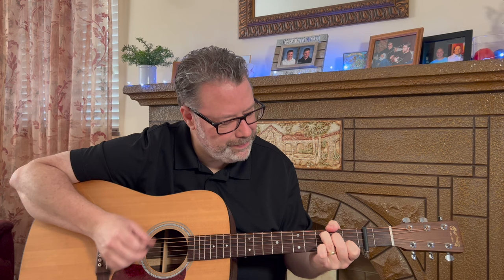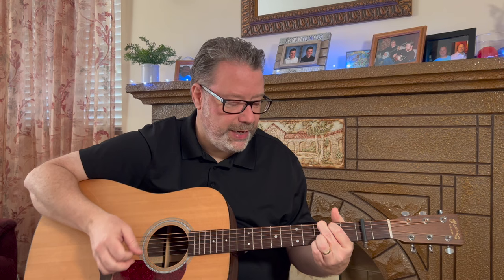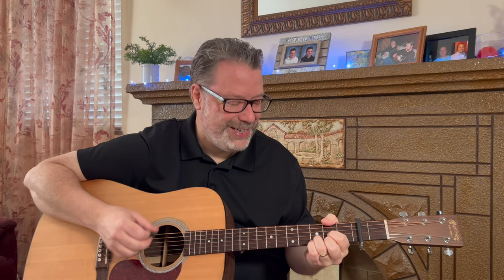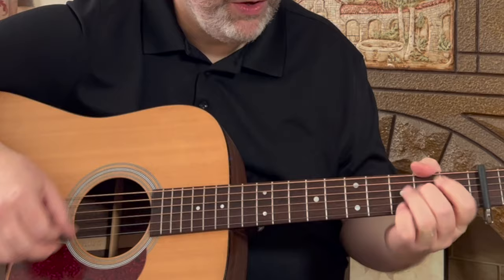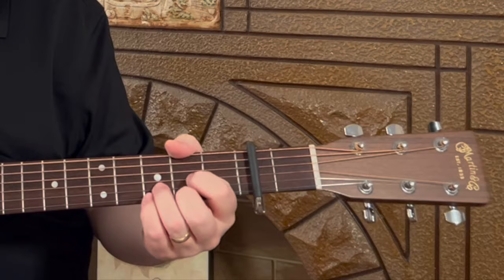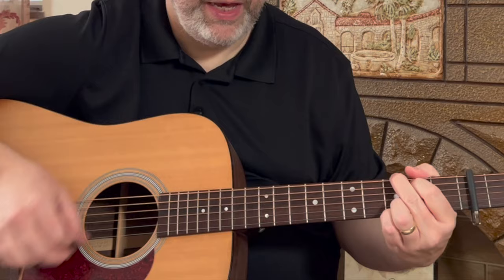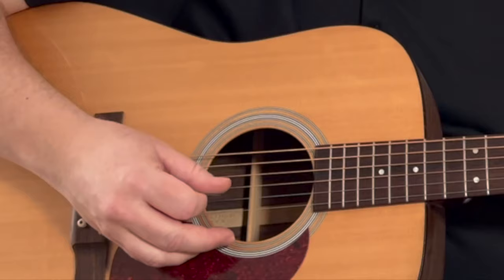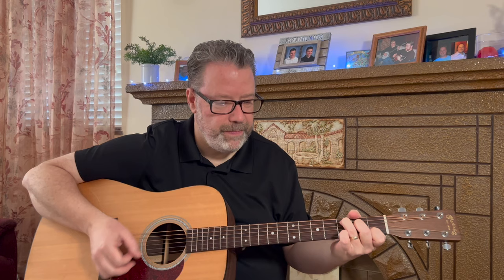Easy Acoustic Guitar Songs Everyone Should Learn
Learn these 3 great acoustic guitar rock songs and you will be able to play hundreds of more songs

00:00 Intro
01:11 How to play Wagon Wheel by Darius Rucker- Guitar Lesson
03:42 How to play Peaceful Easy Feeling by The Eagles- Guitar Lesson
05:57 How to play More Than a Feeling by Boston - Guitar Lesson